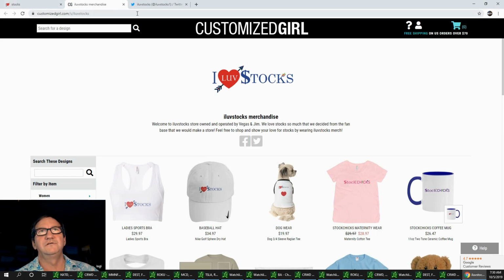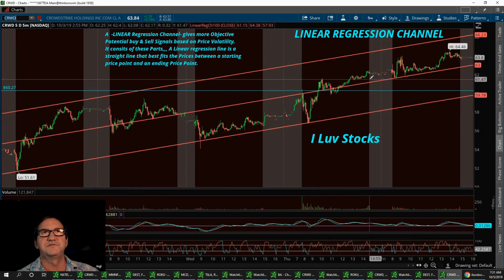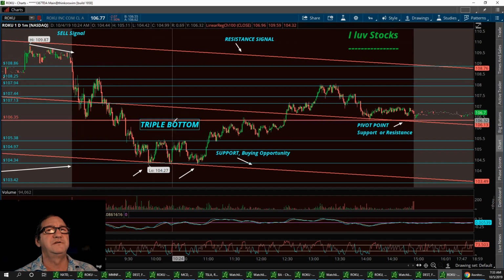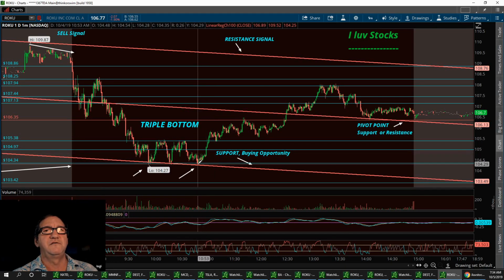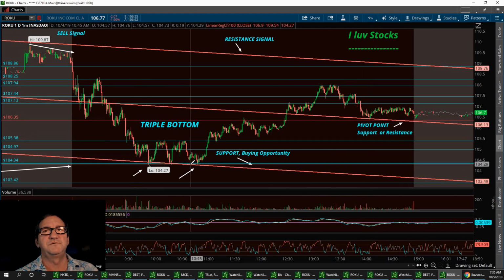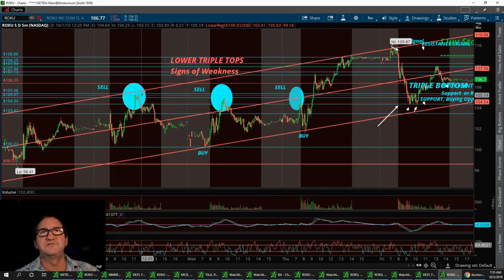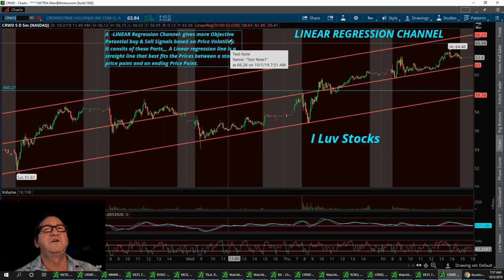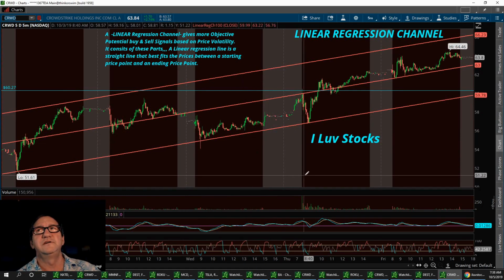Lesson in using Linear Channel, Buy & Sell Signals $ROKU